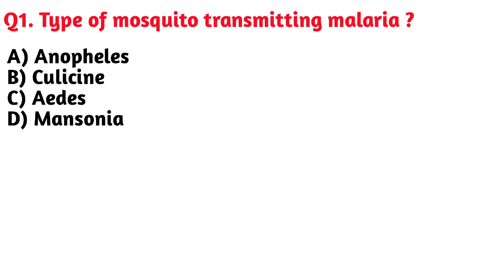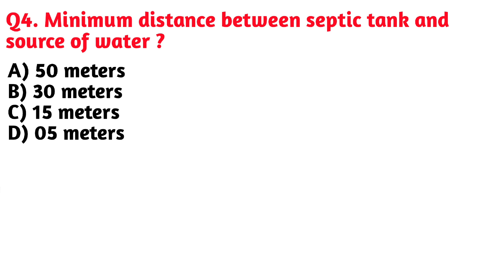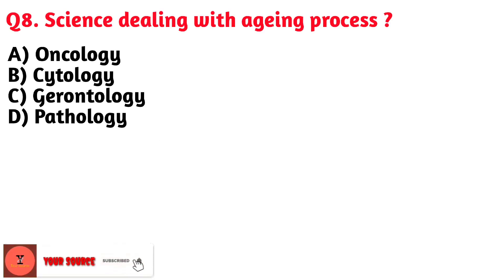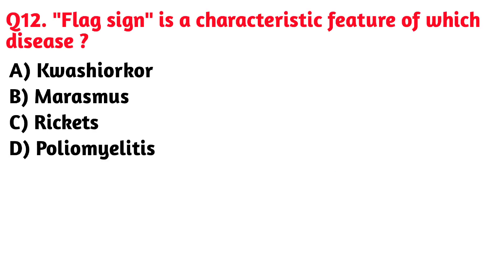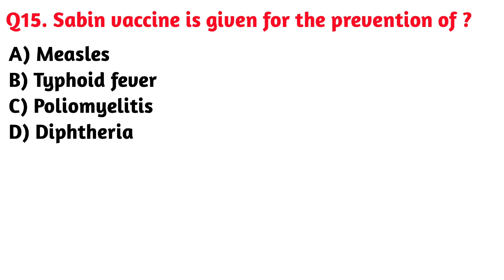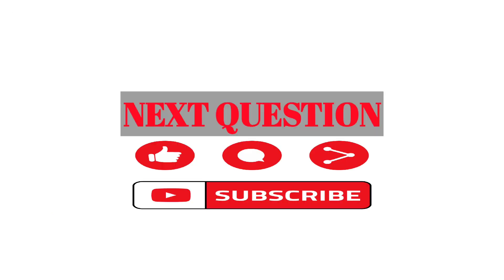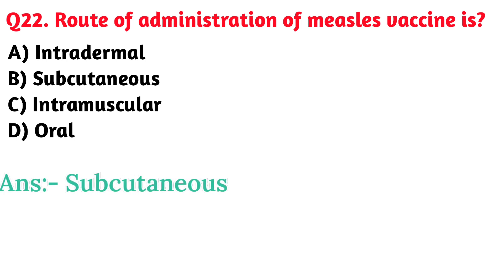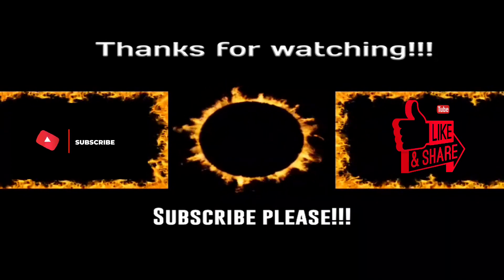Target High Based Important Questions part 6|Target High important question for norcet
Target High Based Important Questions part 6|Target High important questions for norcet

Target high based important mcqs
Important mcqs for norcet 2023
Important mcqs for nhm staff nurse rajasthan
Important mcqs for kgmu nursing officer
Important mcqs for nursing
Important mcqs for ESIC nursing officer
Important mcqs for staff nurse exams
Mcqs for norcet 2023
Norcet result 2023
Nursing officer important mcqs
Nursing officer important questions
Target high based mcqs
Important questions for staff nurse exams
Staff nurse mcqs
Staff nurse questions
Norcet result 2023
Norcet result 23
Important mcqs for norcet 5.0
Dmms coaching classes jaipur
Dmms obg classes
Jinc nursing coaching jodhpur
Norcet 2023 preparation strategy
Norcet 2023 result date
Nursing 360 classses
Rajasthan anm classes
Rajasthan staff nurse old paper
Staff nurse important question answer
Target high book questions and answers
nclex
nursing officer classes
nursing live classes
utkarsh nursing classes